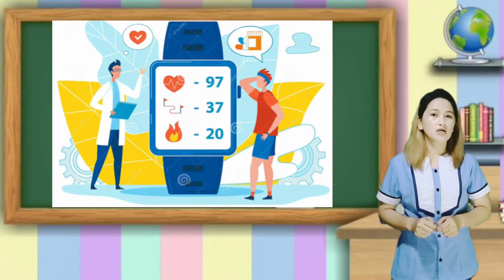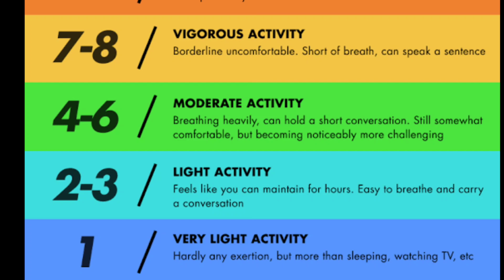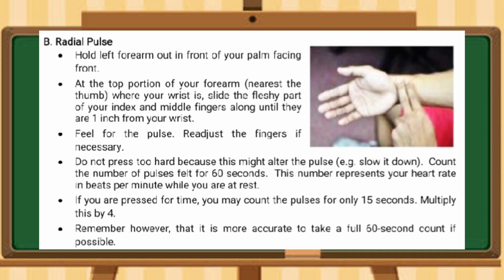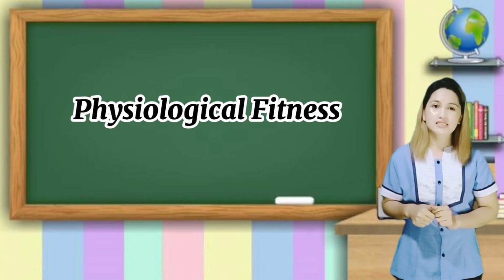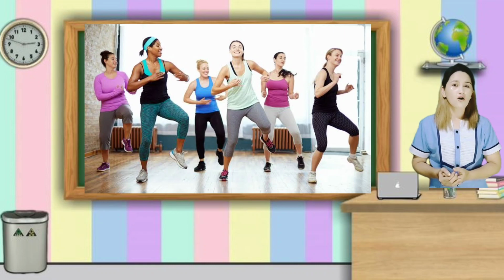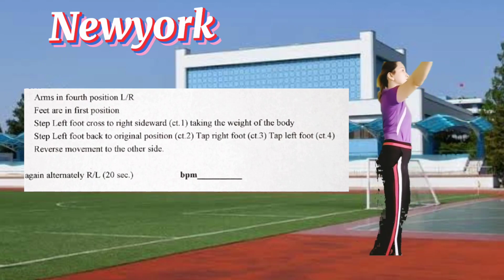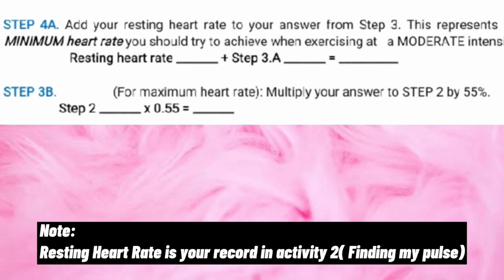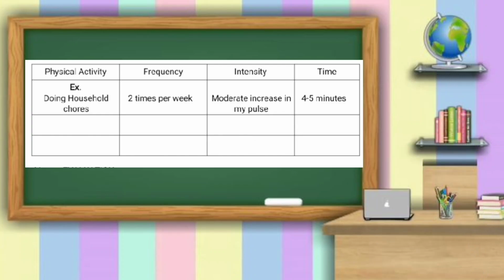Dance: Physiological Indicators |Heart Rate | Rate to perceived exertion | Pacing moderate- vigorous